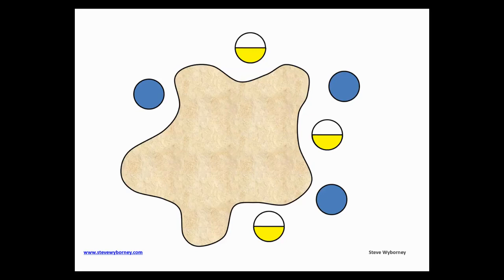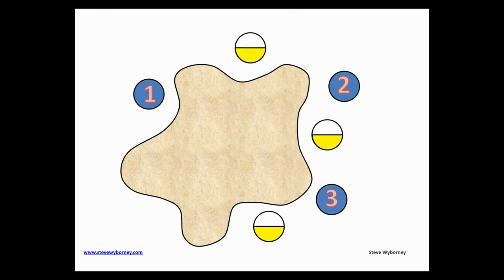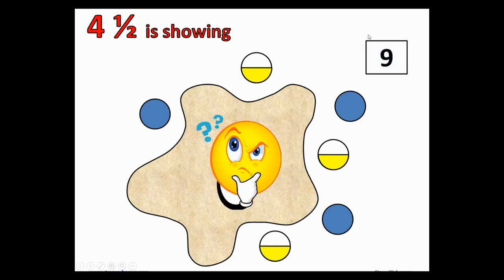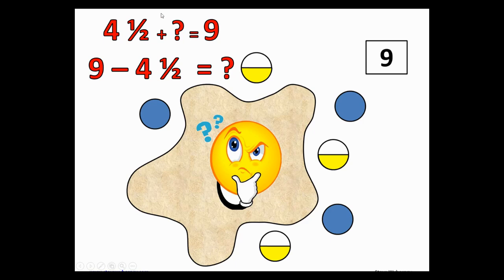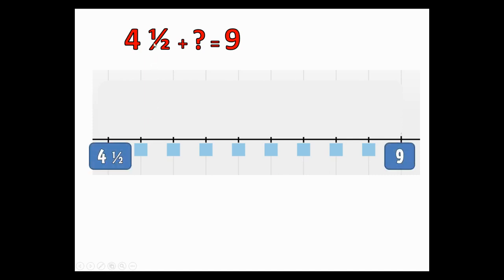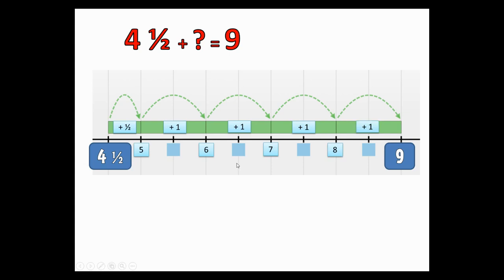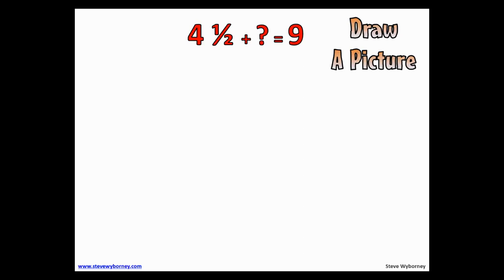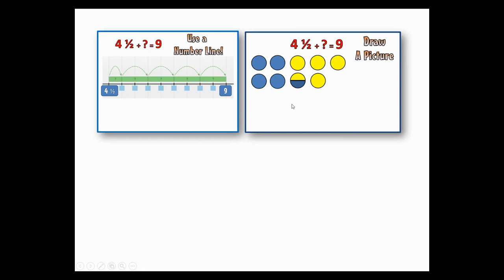Splat Tutorial - 2 strategies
This is a brief tutorial, showing 2 different methods that can be used to solve a Fraction Splat problem. Steve Wyborney has made a ton of wonderful math resources available for free to educators.  Check them out - your students will LOVE them!